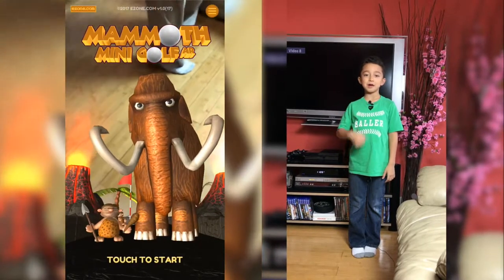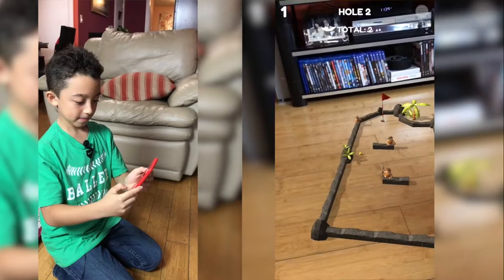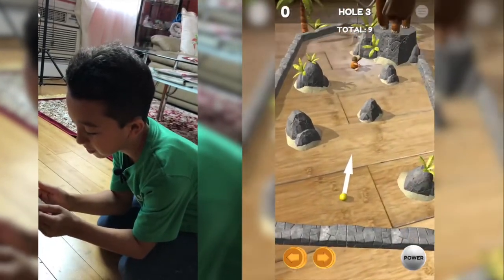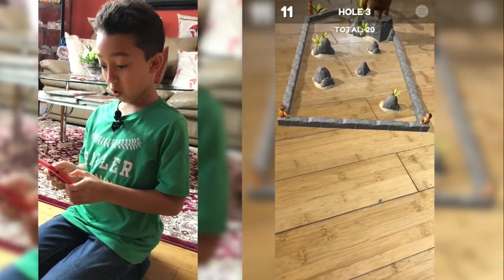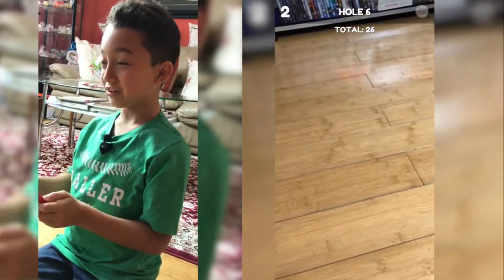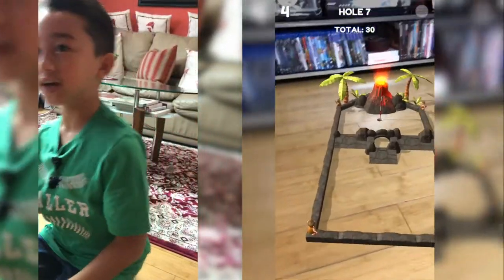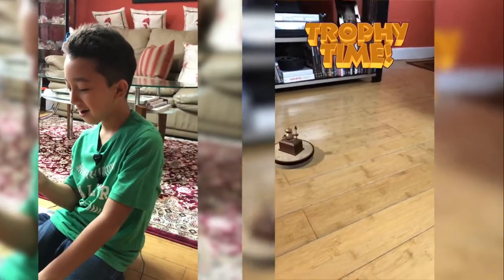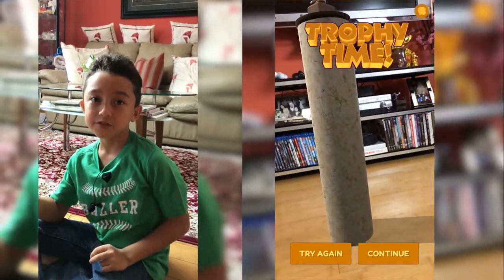Mammoth Mini Golf AR , iOS 11 Augmented Reality , Awesome AR Game , AR Kit Apple,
How to get 1000 Subscribers FAST How to get 1000 Subscribers FAST Mammoth Golf Mini AR . This is iOS 11 Augmented Reality Game .
This AR Game has Great Visuals , Awesome AR Golf Fields.
Place this iOS 11 Augmented Reality Golf field anywhere You like : Pavement , Living room or table.
It's Great iOS 11 AR App.
it sounds Good Too.